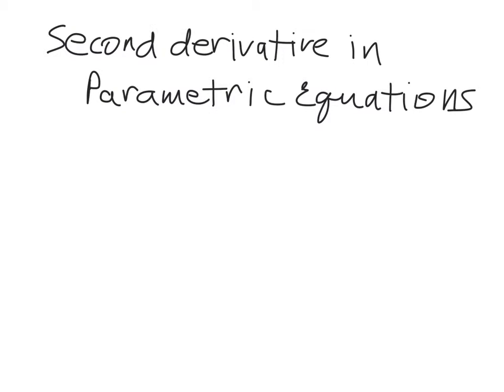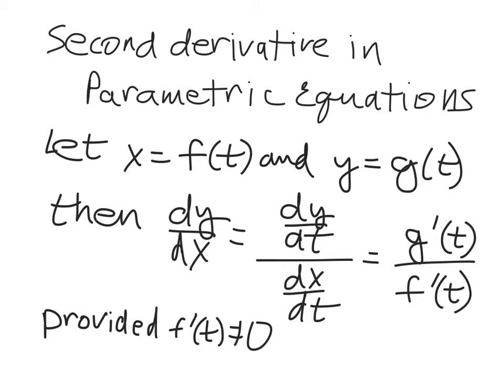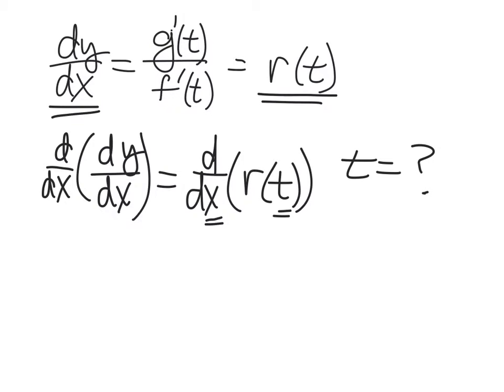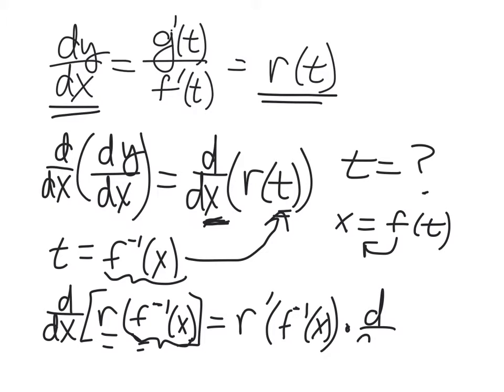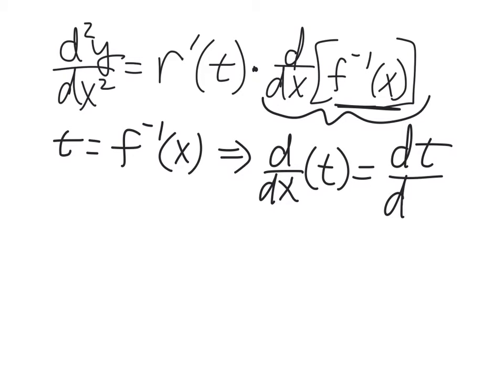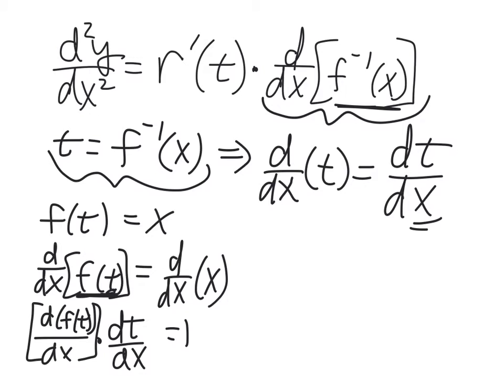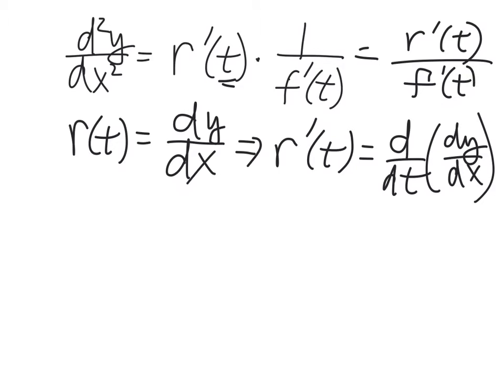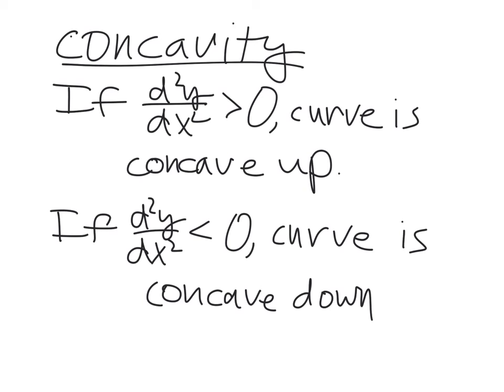Second Derivative in Parametric Equations